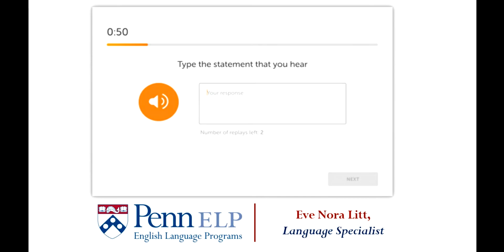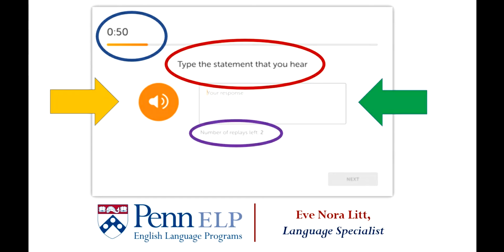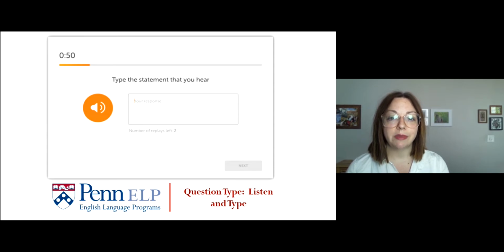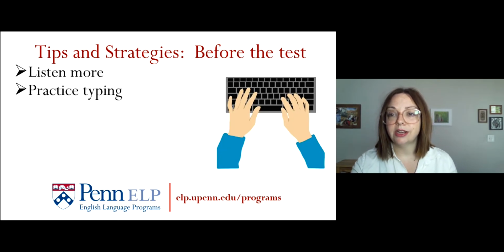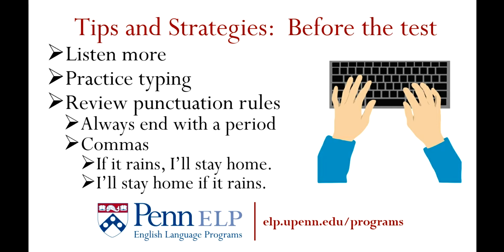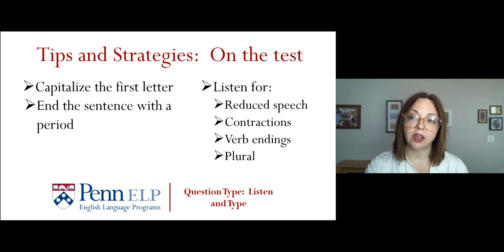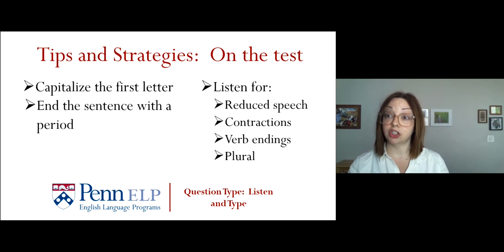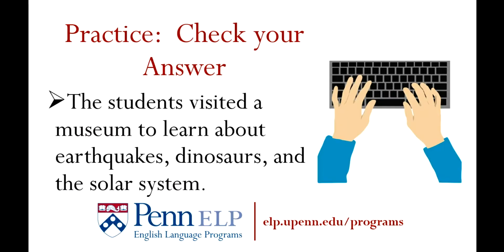DET 4: Listen and Type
In this video we learn about the question type "Listen and Type."  We'll look at an example of this type of question and talk about tips and strategies.